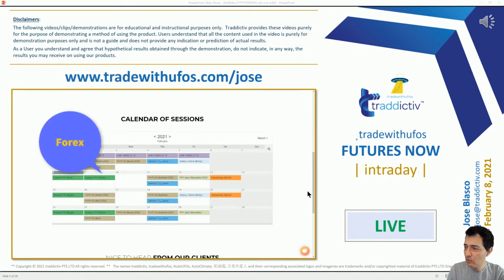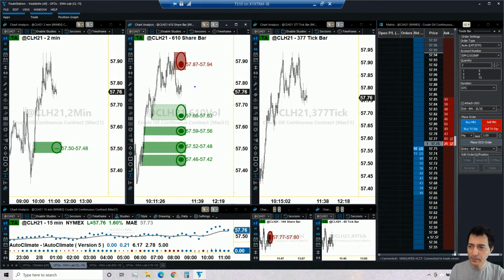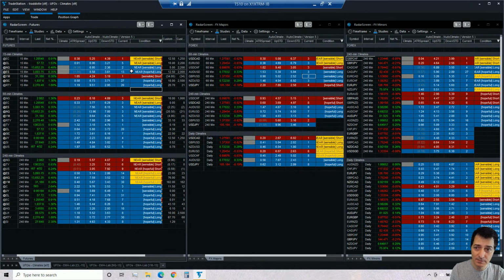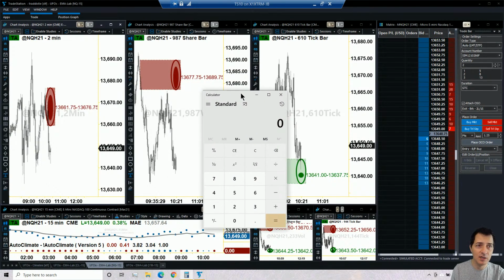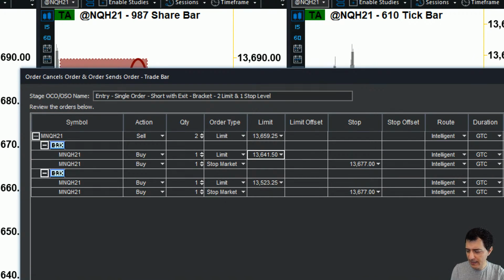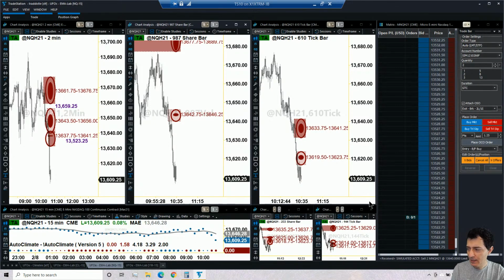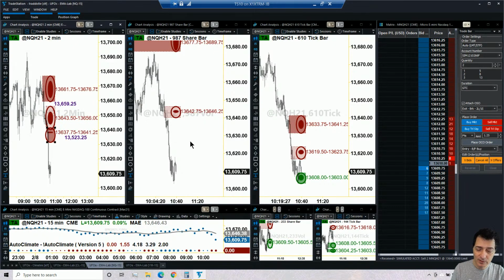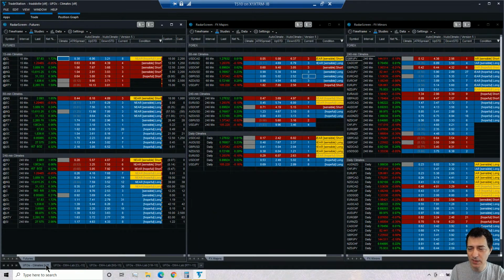AutoUFOs FUTURES NOW (Jose Blasco) 2021 Feb-8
- 100+ Self-Paced Lessons ON-DEMAND or 7-day LIVE + Recordings

👉🏻Be notified and participate of upcoming LIVE FUTURES NOW Trading Sessions as a ˲tradewithufosᵐᵉᵐᵇᵉʳ - Please feel free to find out more & register for FREE - Be part of our AutoUFOs community with Jose Blasco...